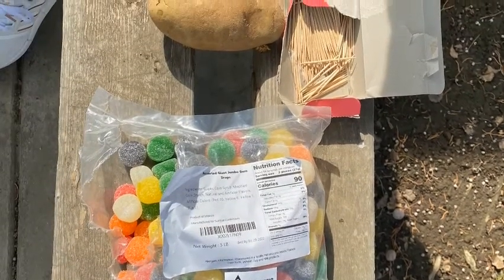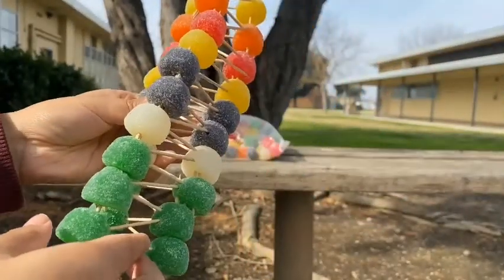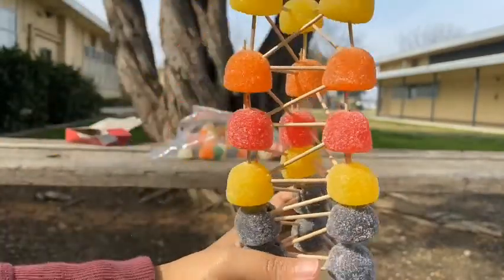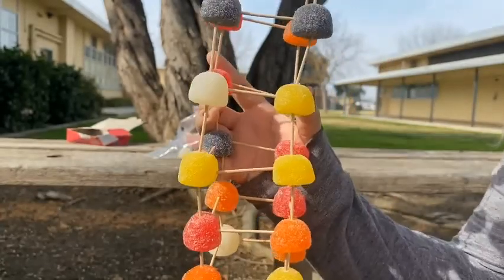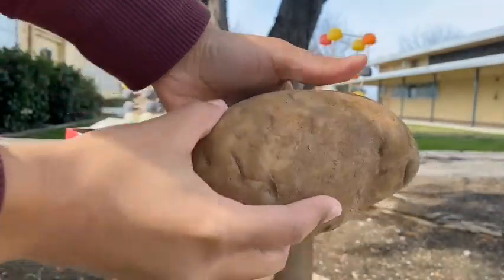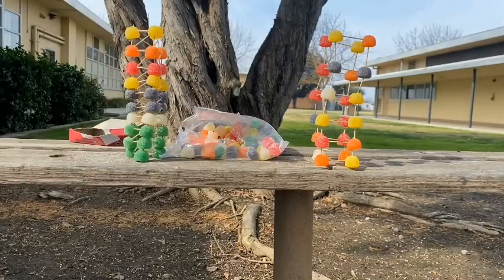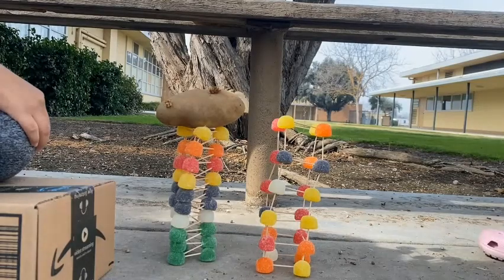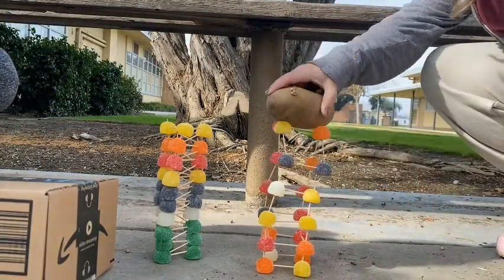STEM SciFri Gumdrop Towers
STEM Ambassadors Kaylyn and Natalia show us how to make a gumdrop tower!